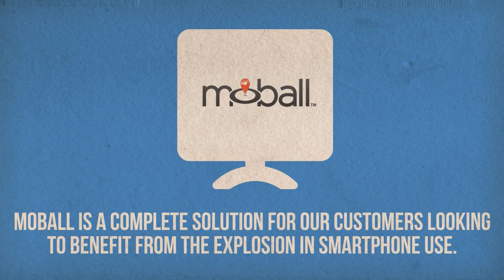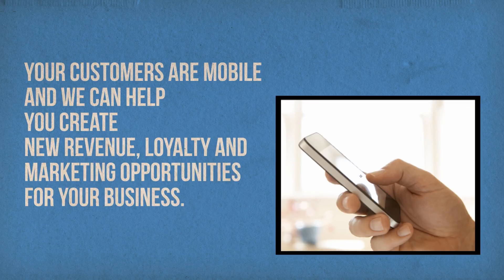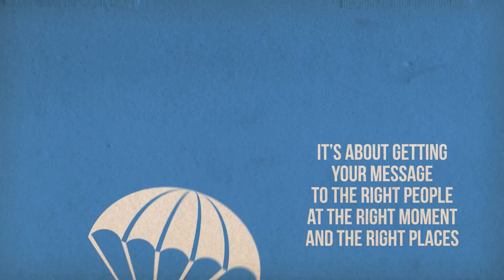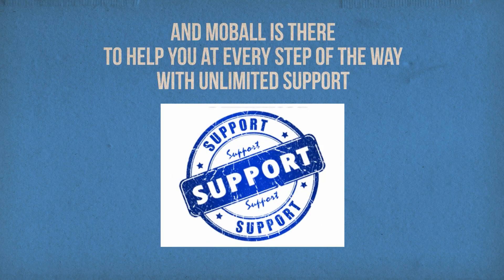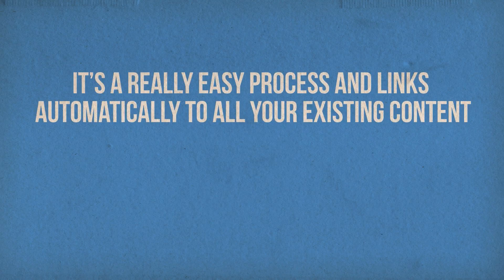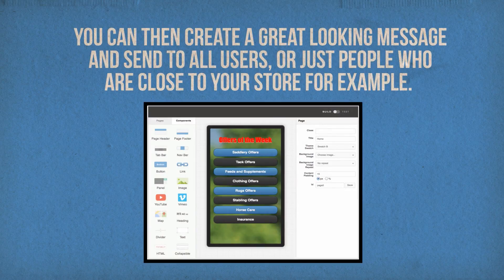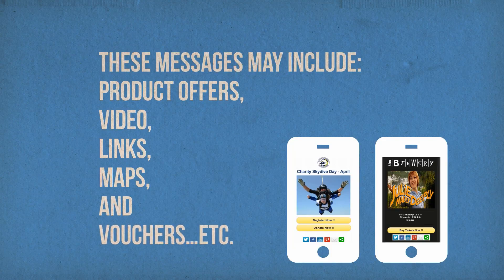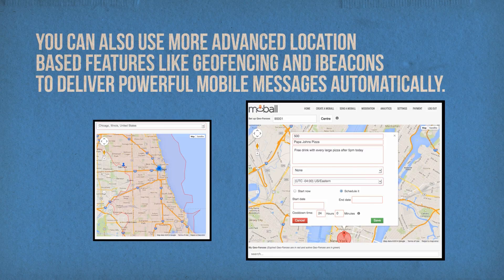moball video unbranded